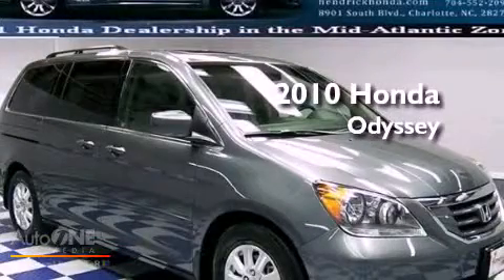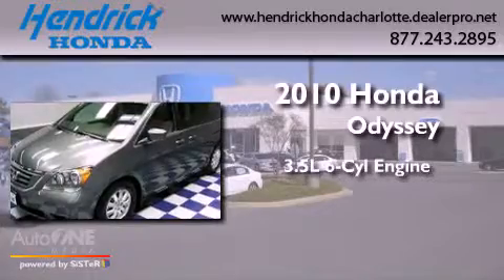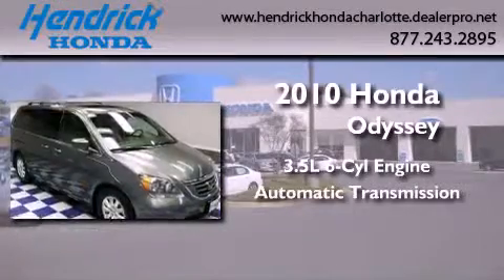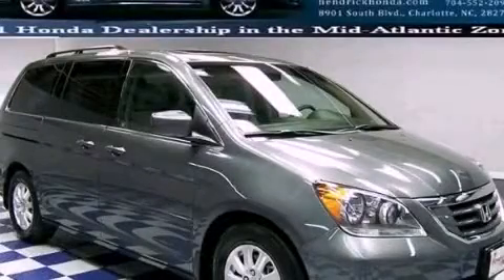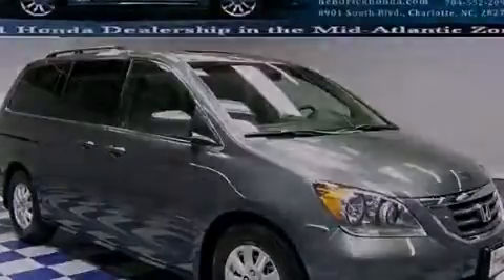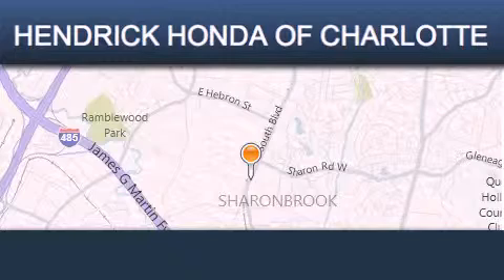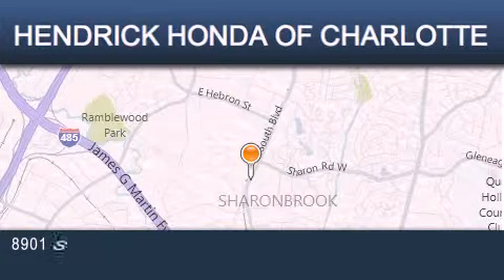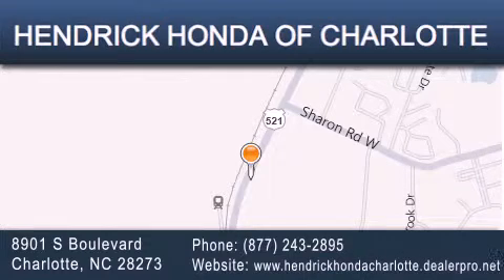2010 Honda Odyssey Charlotte NC 28273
Year : 2010
 Make : Honda
 Model : Odyssey
 Engine : 3.5L 6 cyl.
 Trans . : Automatic
 Exterior : Polished Metal Metallic
 Miles : 11,545
 Interior : Other
 Stock : 5082A